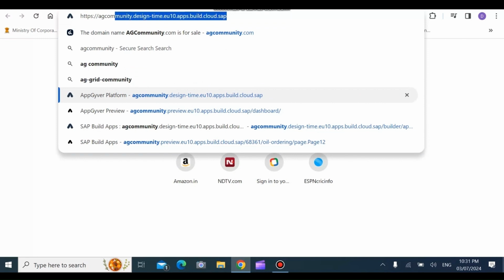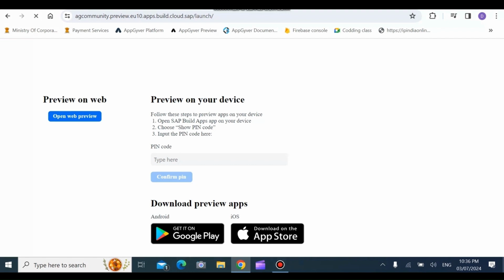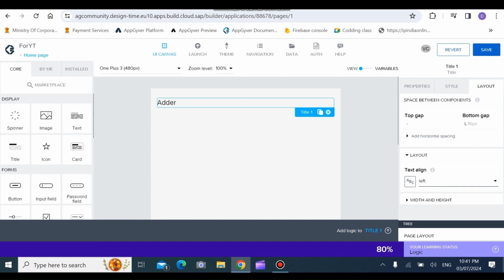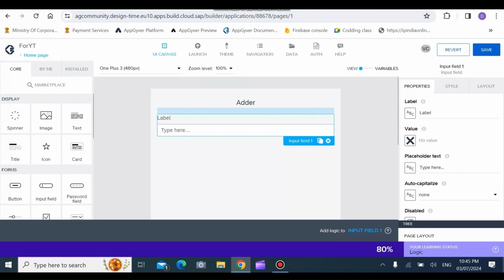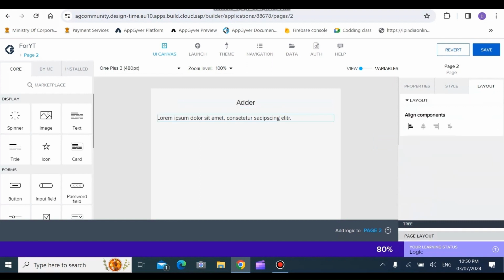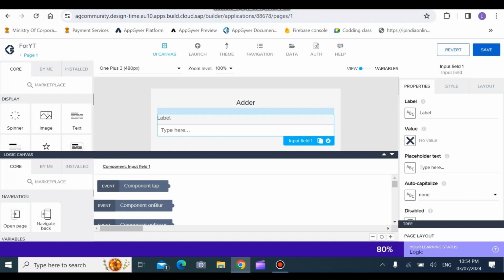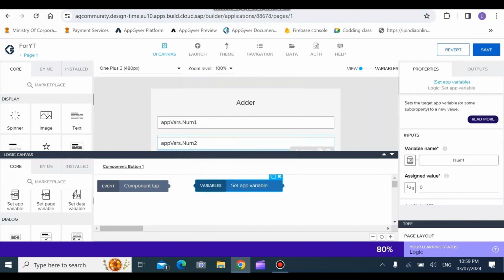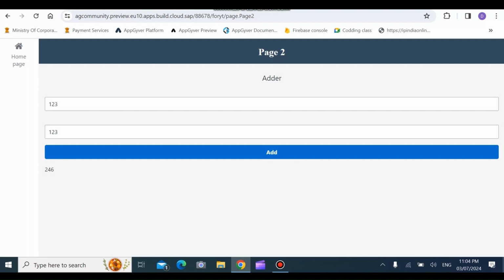How to make an app in AppGyver.(Ep. 1)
Hello Guys, In this video we learn how to make an app. Sorry about the delay of this video.
Friends: DaDiamondCatPlayz - @DDCPlayz
Good Health - @Alexfc810@Alexfc810
Ram N Java - @RamNJava